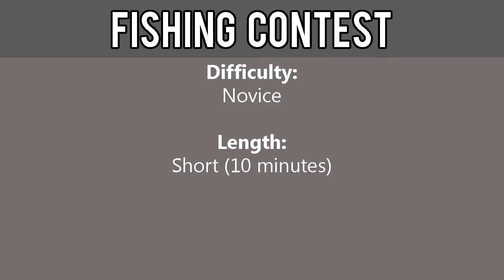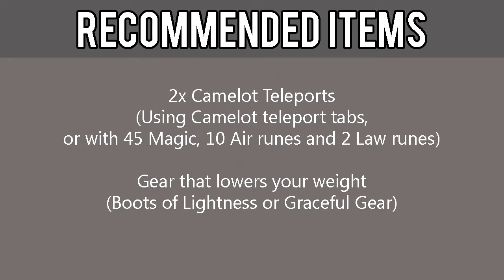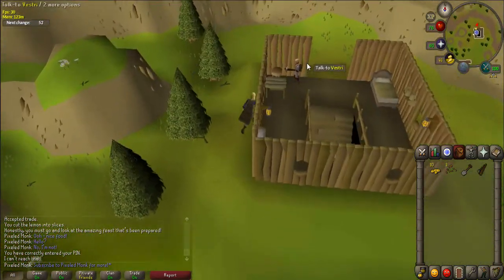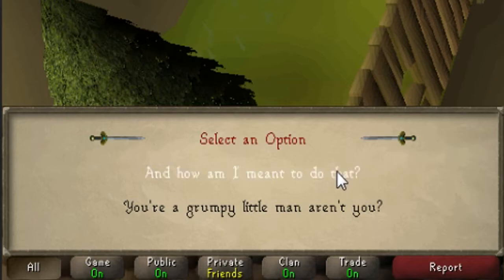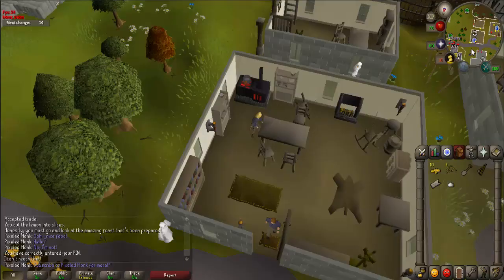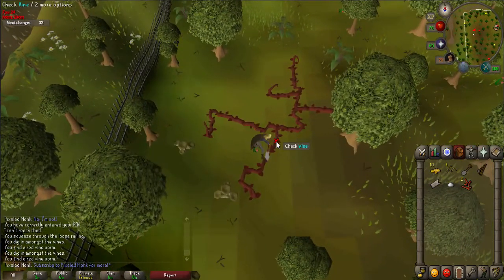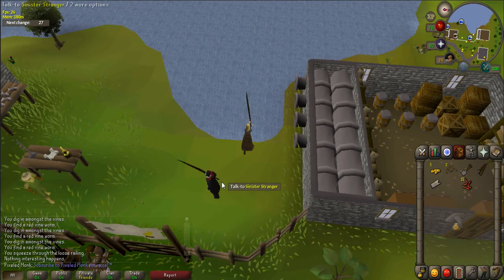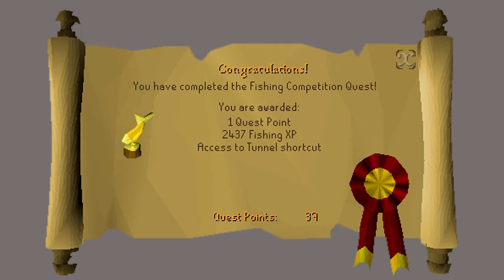[OSRS] Fishing Contest Quest Guide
Welcome to a 2007 Old School RuneScape Quest Guide for Fishing Contest. This guide will help you get through the quest fast and efficiently. Get all the advice and tips you need to finish this quest.